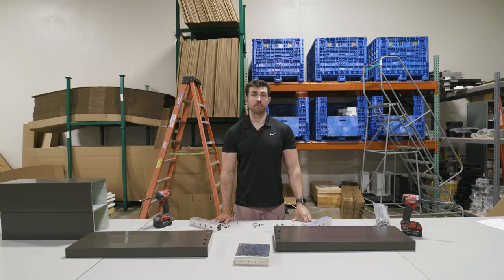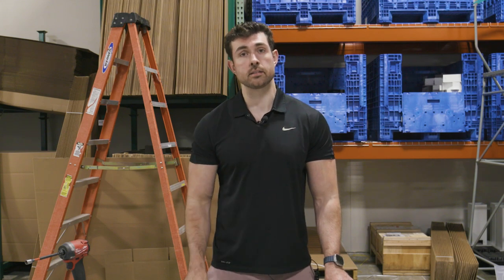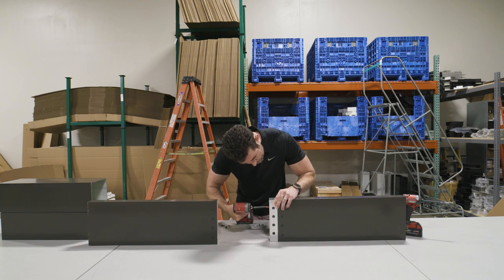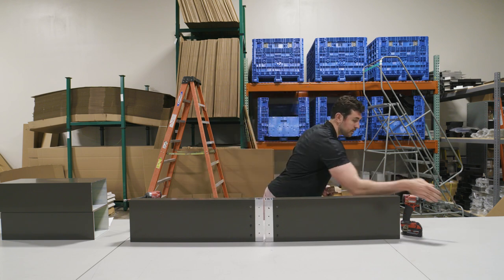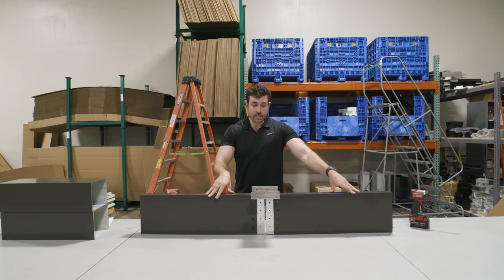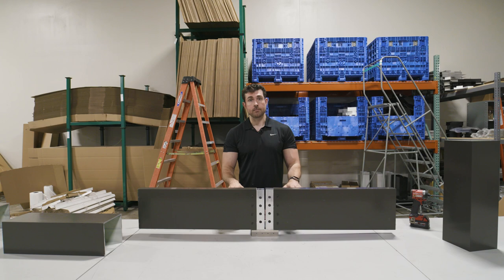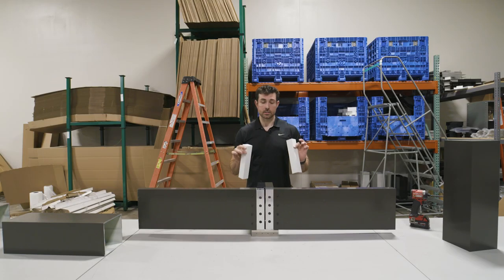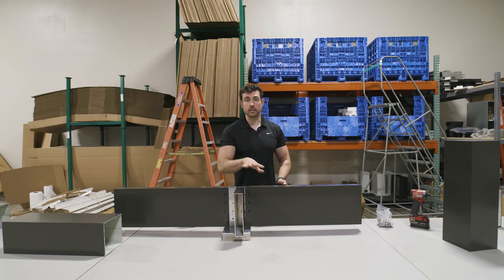The LARGEST Pergola Kit in the World: Super Pergola by The Luxury Pergola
The Luxury Pergola goes over how to build a Super Pergola. With industry leading engineering, you can get the Super Pergola by combining 2 or more Luxury Pergola units with a single center post.

00:00 Intro
00:15 Introducing Super Pergola
01:16 Staring the Build
01:53 Post Connector Info
02:20 Connecting Beam to Beam Connector
03:16 Attaching the Post Connector
03:55 Extra Screws on the Post Connector
05:06 Attaching to the Post
05:59 Adding Interior Beams
07:31 Adding Corner Covers
07:45 Sealing the Interior Posts
08:00 Gutter Connectors
08:48 What You Can Combine
09:00 Important Notes on Combining Units
09:37 Outro